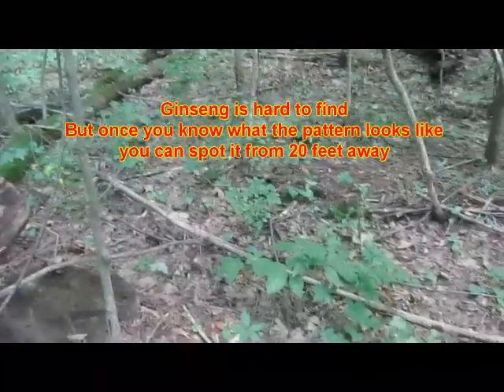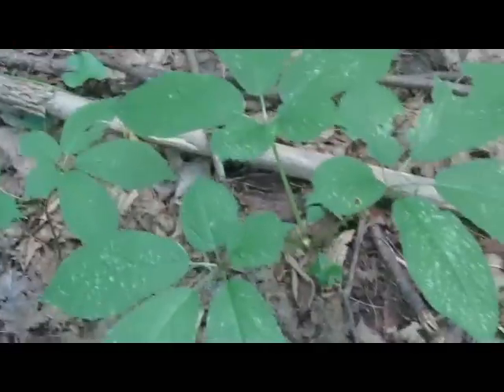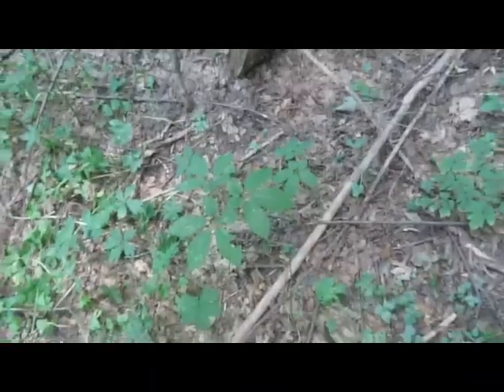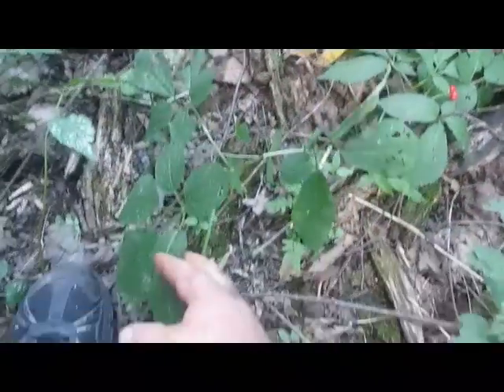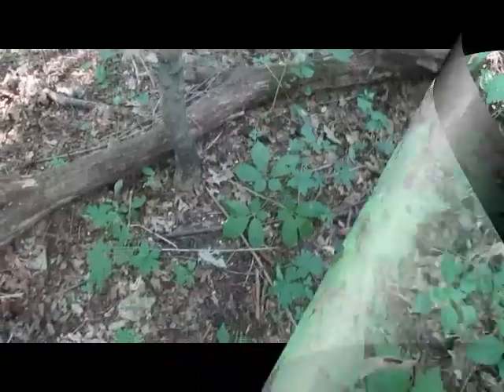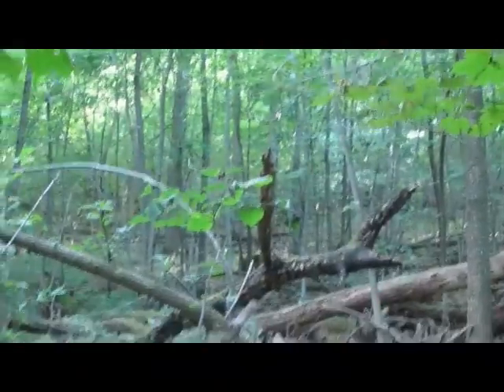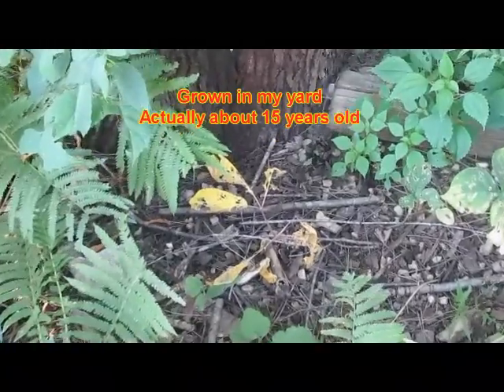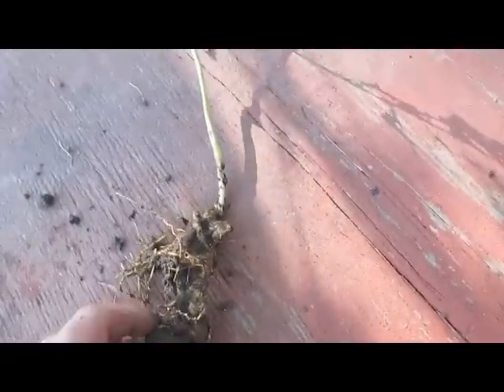How to identify wild Ginseng plants and the root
took a vid for people to see what wild ginseng looks like in it's natural habitat